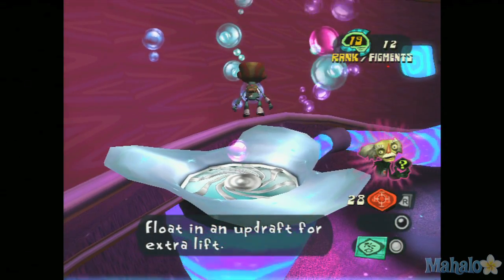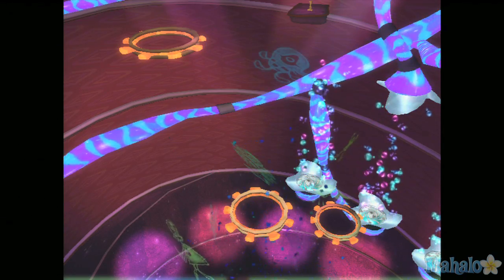Psychonauts - Part 18 - Milli's Dance Party Race